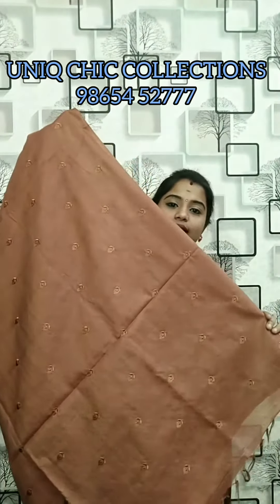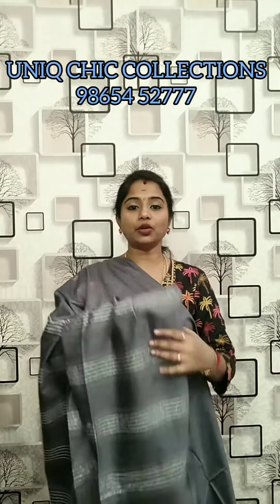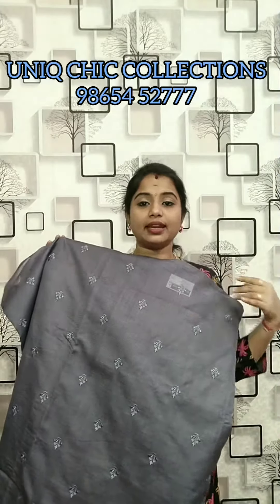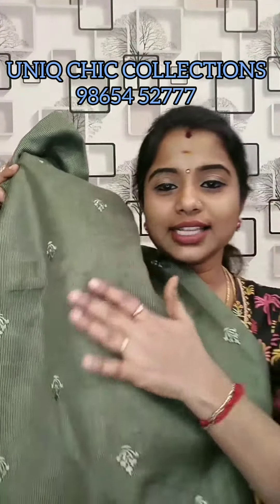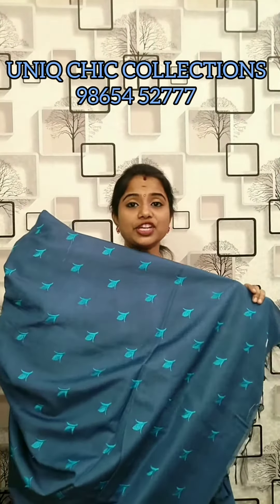UNIQ CHIC COLLECTIONS 98654 52777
Branding with Shakthii Facebook